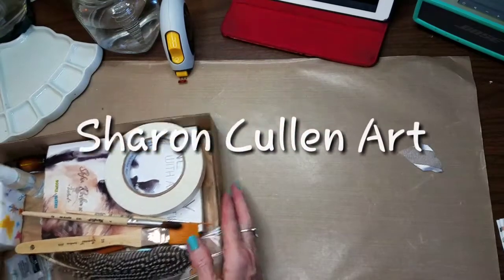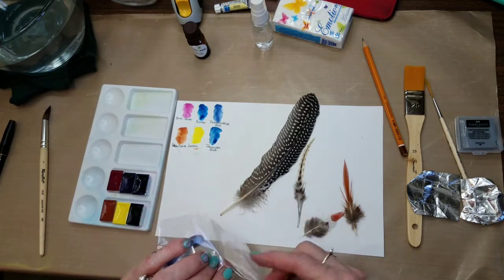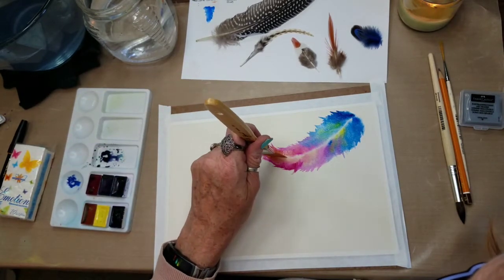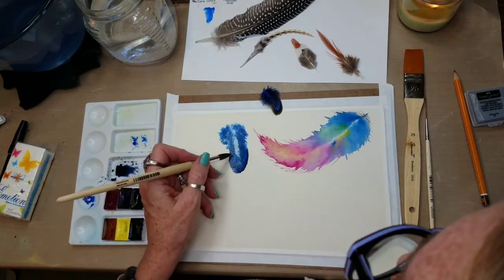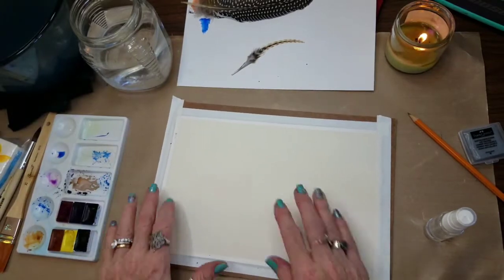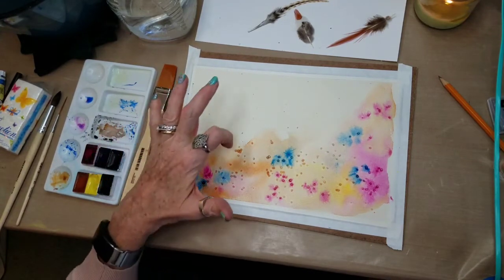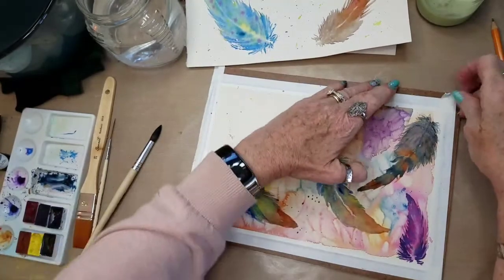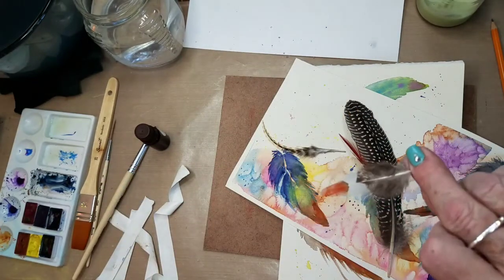Doodle & Sketch May 2017 Part 2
floating cities, clean soul